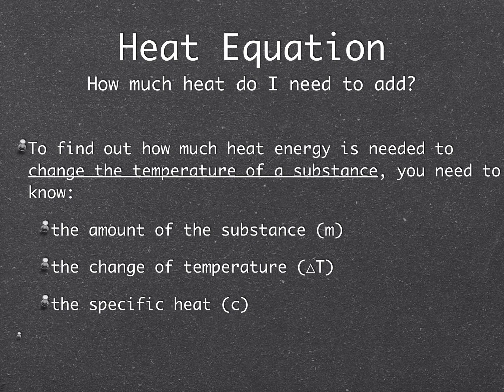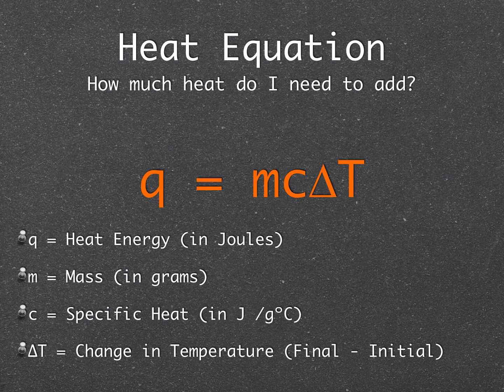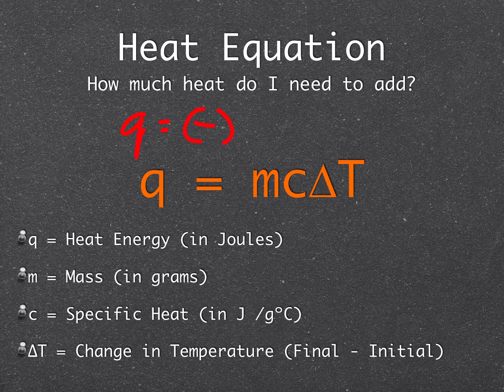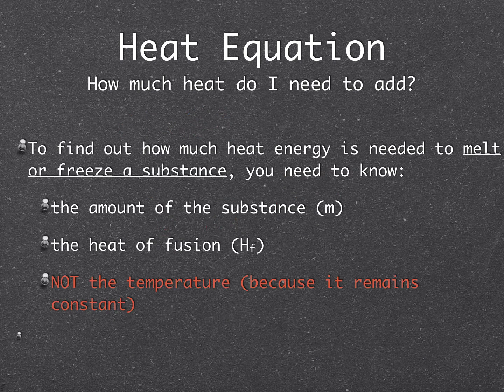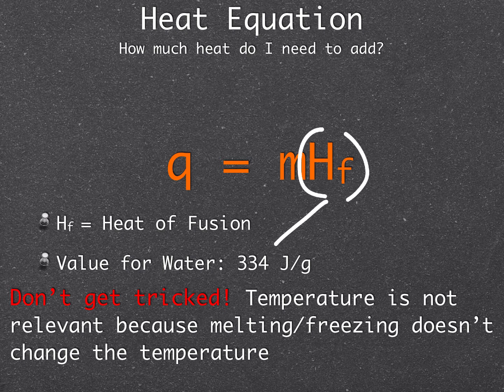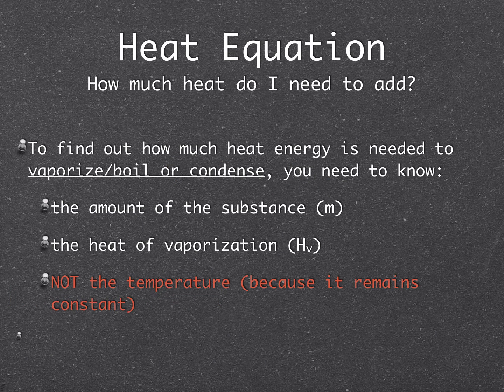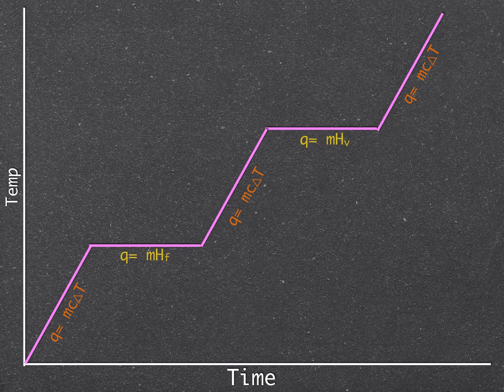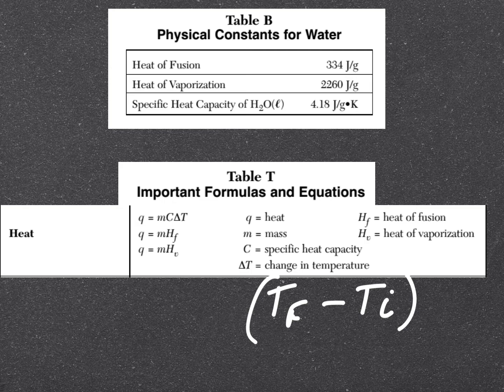02 4 Heat Eqns